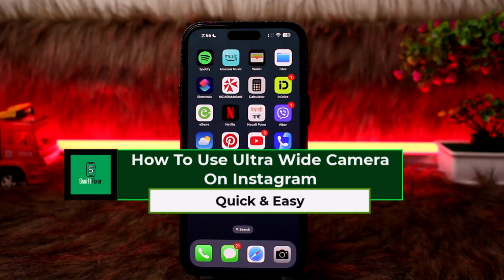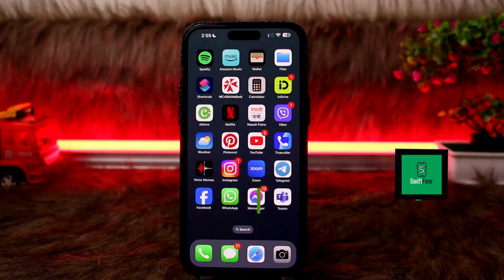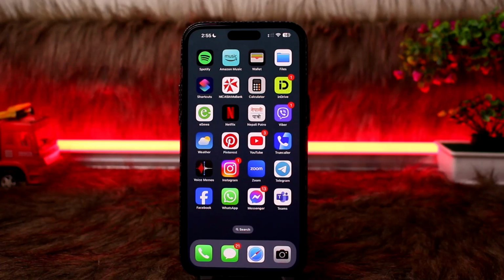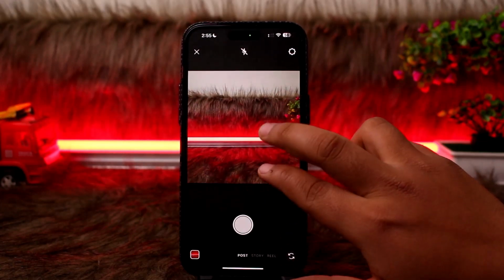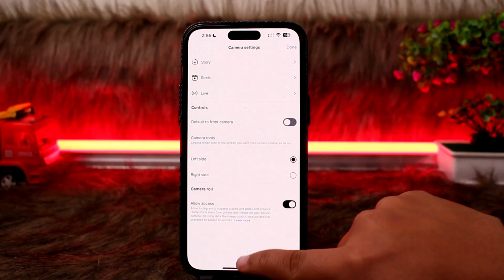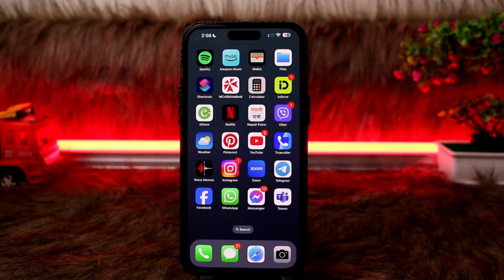How To Use Ultra Wide Camera On Instagram !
Want to use the ultra-wide camera mode on Instagram? In this quick guide, you'll learn how to access and use the ultra-wide lens on both Android and iOS devices. Whether you're capturing photos or videos for your feed, stories, or posts, using the ultra-wide camera can enhance your shots by fitting more into the frame.

To begin, open Instagram and tap the "+" icon to create a new post, story, or reel. Select "Camera" to open the Instagram camera. If your phone supports an ultra-wide lens, you can zoom out by pinching the screen or selecting the zoom-out (0.5x) option, depending on your device. If you don’t see this option directly in Instagram, you can use your phone's built-in camera app instead. Open your phone’s camera, switch to the ultra-wide mode (usually labeled as 0.5x), take your photo or video, and then upload it to Instagram.

If you still can't access the ultra-wide mode, make sure your Instagram app is updated to the latest version. Some older phone models may not support ultra-wide shots in Instagram's built-in camera, so using your native camera app first is the best workaround.

Timestamps:
0:00 Introduction
0:10 Opening the Instagram camera
0:30 Using the zoom-out option for ultra-wide shots
0:46 Alternative method: using your phone’s camera app
1:01 Conclusion